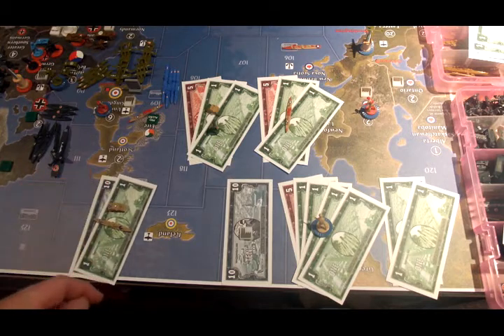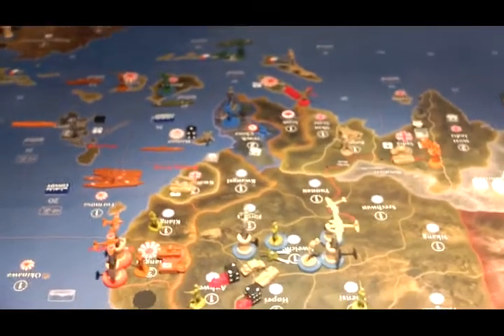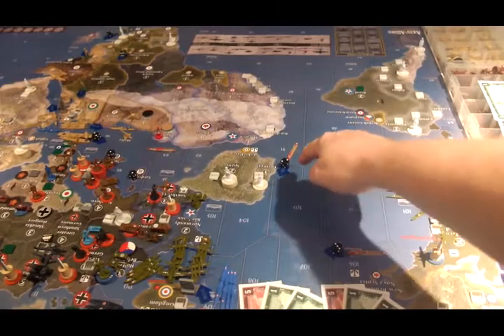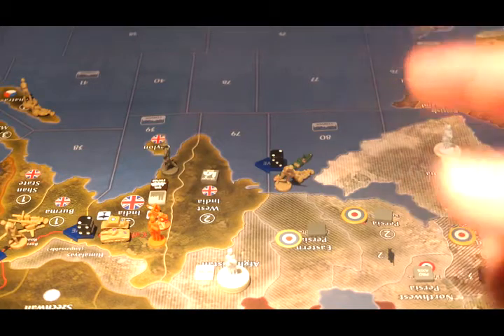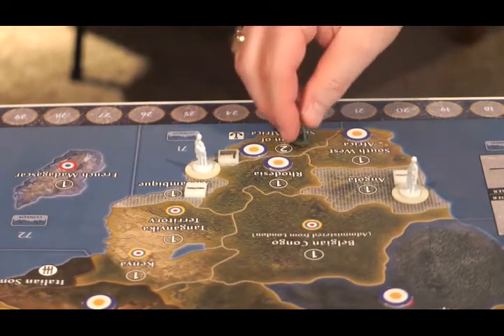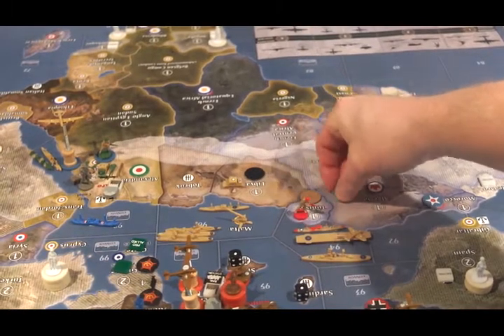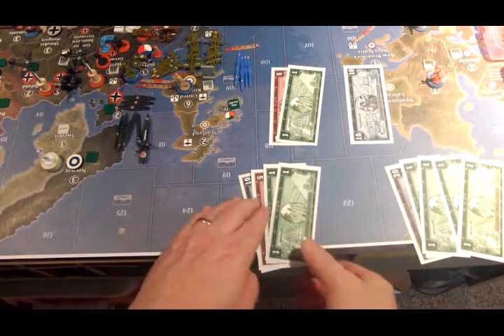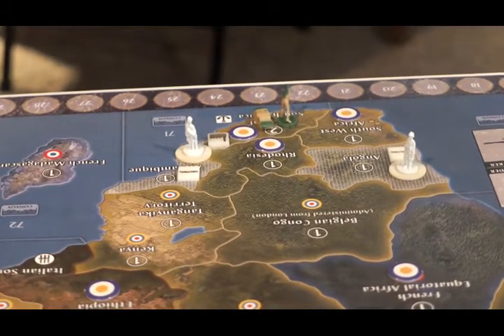Fourth YouTube Game - Custom 1939 Setup - UK, Canada, and South Africa Turn 6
The Commonwealth forces around the board take back some territories and reinforce in some key spots.  UK Europe is back in the game after the disastrous German mistake of leaving it open a couple of turns back.